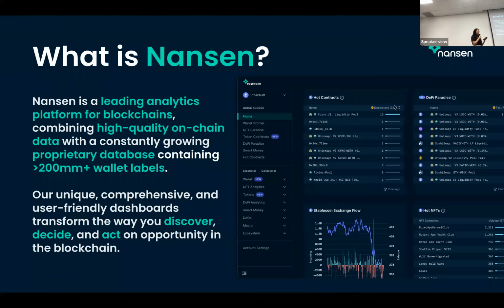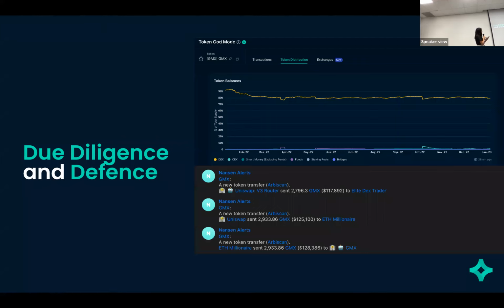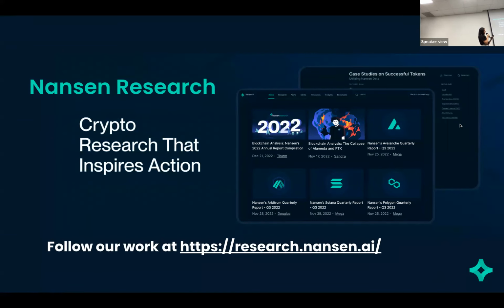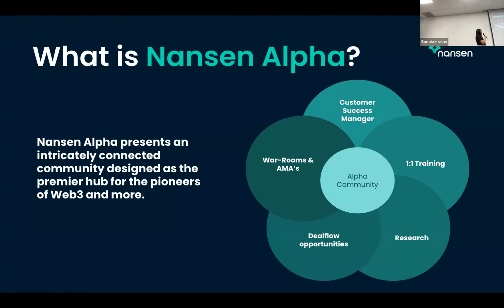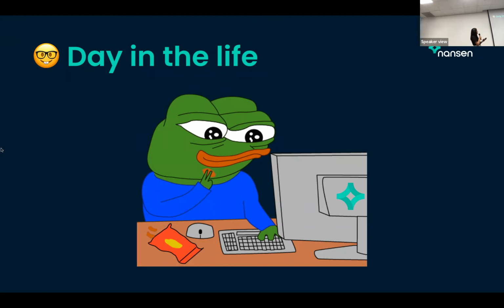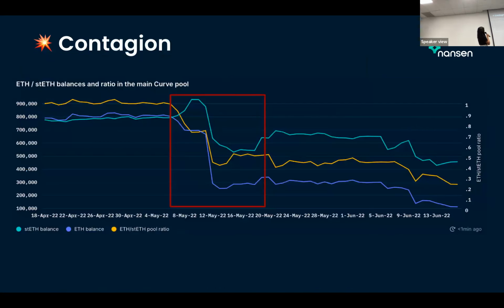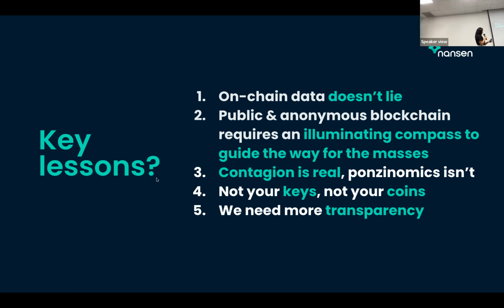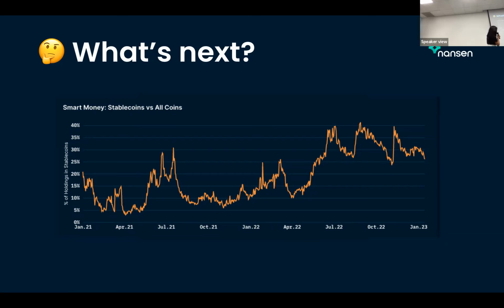Day in the Life of a Research Analyst - NUS Fintech Month 2023